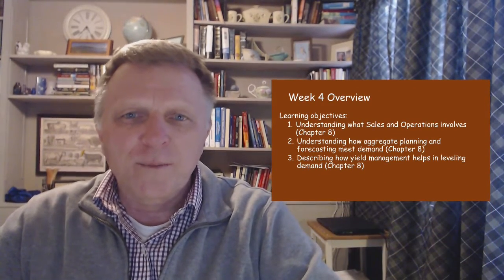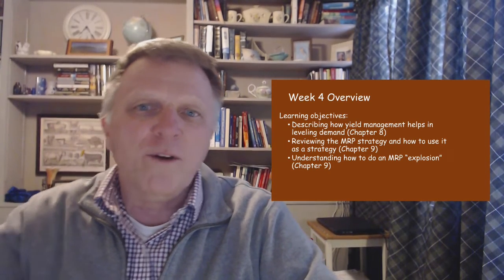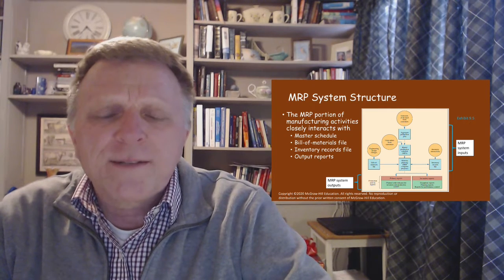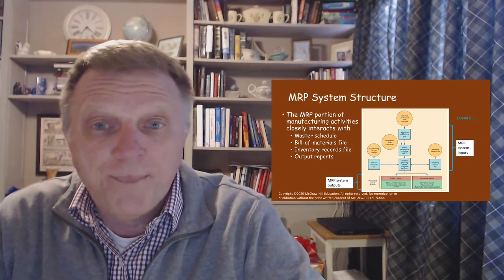Bushnell BUS410 Week 4 overview